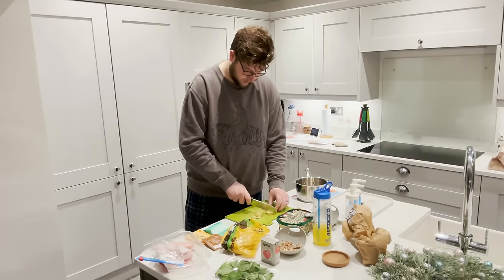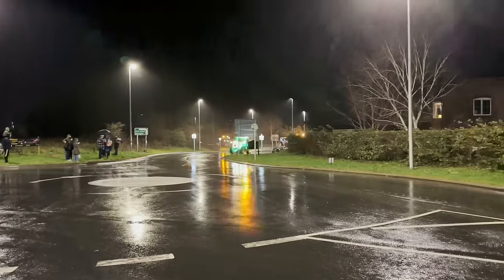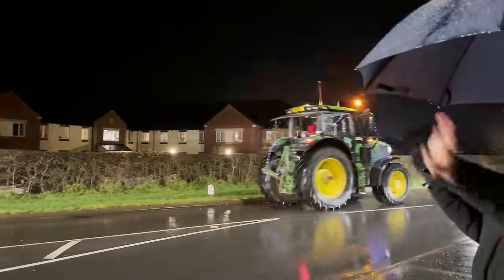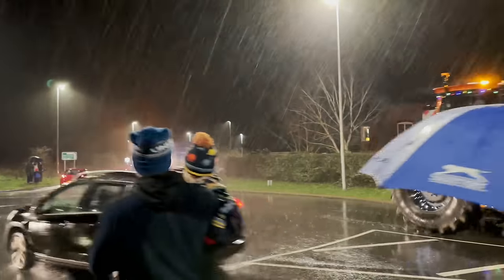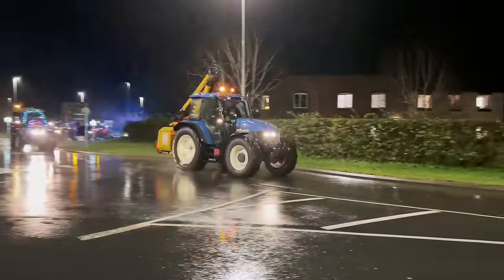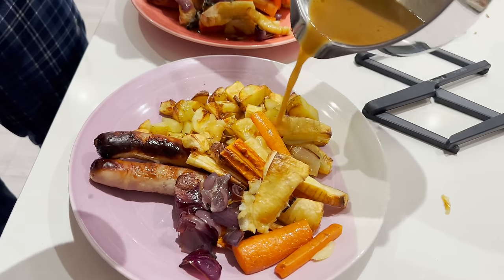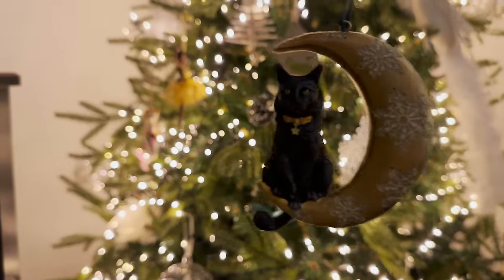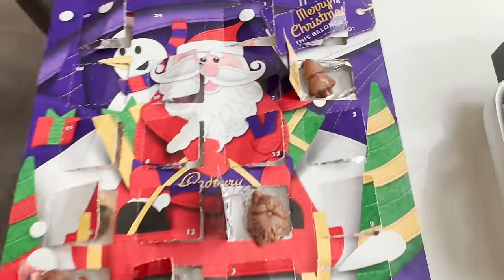Last Week Before Christmas & Welshpool Illuminated Tractor Run - Vlogmas 2023 - Ep5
Hello and welcome to our 2023 Yuletide Vlogmas series!

We begin this vlog in the present day where Matt cooks a delicious HelloFresh meal. Elliot forgets to vlog the outcome of aforementioned meal but it was delicious!
We then show you some footage we filmed prior to losing Molly. We visited matt's home town of Welshpool, show you round the town centre and then in the evening watch the illuminated tractor run which is in aid of charity with the proceeds going to The Children’s Adventure Farm Trust.
We left thinking they had finished but realised they were still coming! We pulled over and managed to catch a few more but think we missed about 30 in a row!
Did you manage to count all the tractors?
We then jump back to the present day where I finally receive our Christmas cards!
We go Christmas dinner food shopping show you a few things around the home and then close out the vlog.
We really hope you all have a very 'Merry Christmas!'
Don't forget to catch Elliot's Christmas Day message which will go LIVE at 3.15pm U.K Christmas Day.
We will see you in the next vlog.

Shop Our Vlog

Holiday Items
Men's Swimming Trunks
MaaMgic Men's Swimming Trunks (Pink Tropical)
MaaMgic Men's Swimming Trunks (Blue Stripe)

FELIWAY Optimum diffuser & 30 day refill

Skin + Me (With My Code Get - Your first and fifth Daily Doser for just £3.50!)

- Join the fun LIVE or watch on REPLAY (after live stream ends)